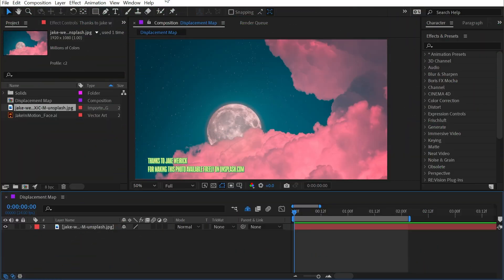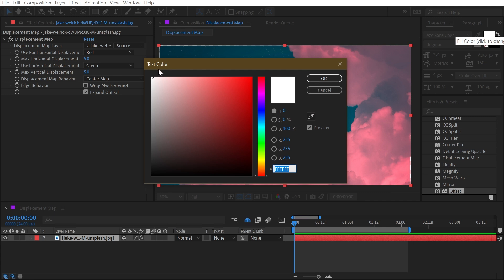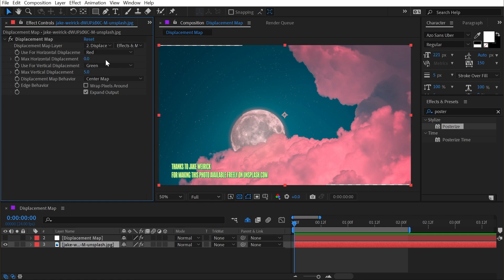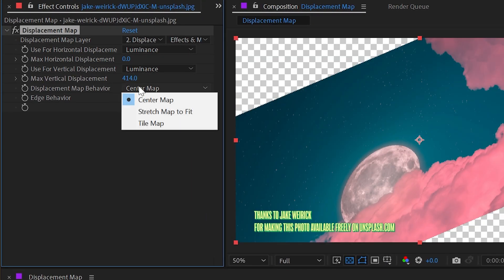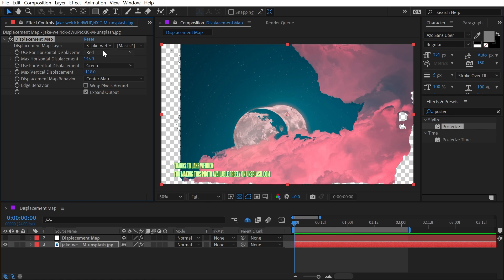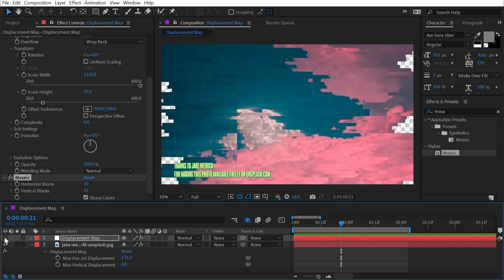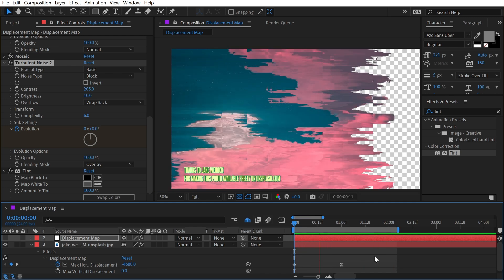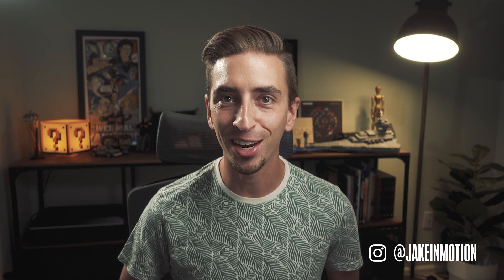Displacement Map & Glitch Transition | Effects of After Effects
In this quick tutorial, I explain how to use the Displacement Map effect in Adobe After Effects. I'll also show you how to create a glitch effect transition and control the displacement easily.

Chapters:
00:00 Intro
00:07 What is displacement?
04:35 Displacement Map controls
10:20 More possibilities
12:49 Glitch transition
16:35 Advanced control
18:56 Thanks for watching!